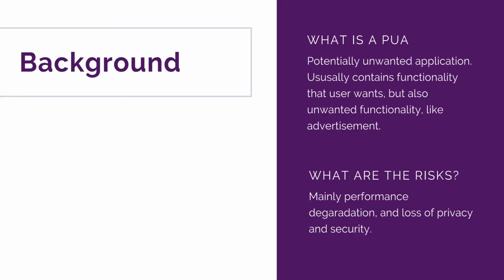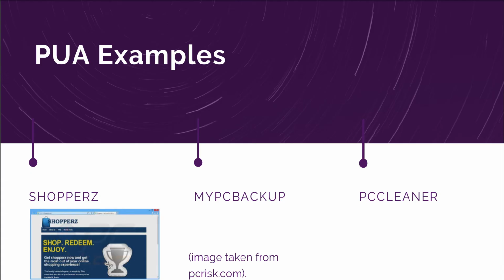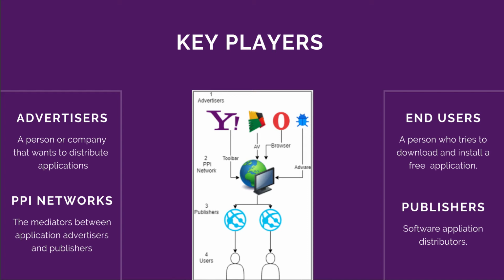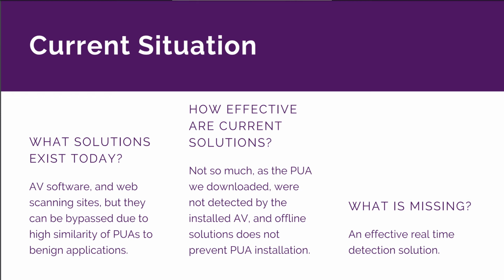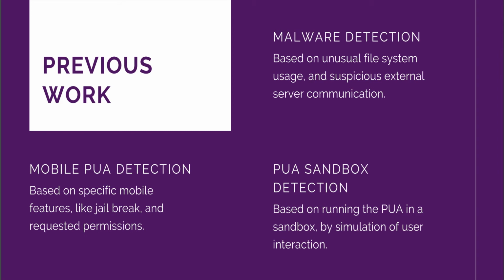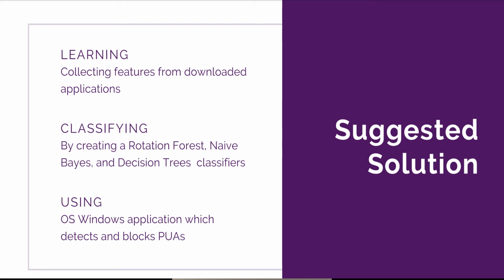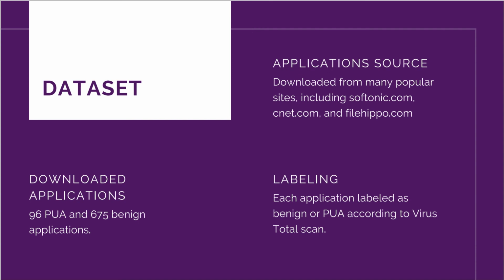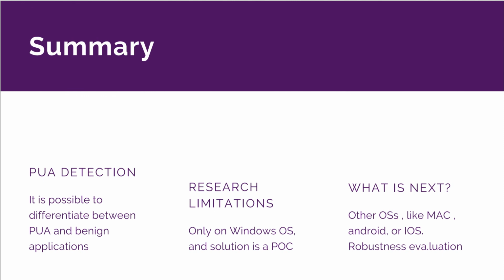[Session 4] PUA Detection Based on Bundle Installer Characteristics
Authors: Amir Lukach, Ehud Gudes and Asaf Shabtai

Abstract: Many  applications,  such  as  download  managers,  antivirus,backup  utilities,  and  Web  browsers,  are  distributed  freely  via  popular download  sites  in  an  attempt  to  increase  the  application’s  user  base.When such applications also include functionalities which are added as a means of monetizing the applications and may cause inconvenience to the user or compromise the user’s privacy (e.g., advertisements, user pro-filing, changing user’s default settings or system configuration), they are referred to as potentially unwanted programs (PUAs). Commonly used methods  for  detecting  malicious  software  cannot  be  applied  to  detect PUAs, since they have a high degree of similarity to benign applications and require user interaction for installation. Previous research aimed at detecting PUAs has relied mainly on the use of a sandbox to monitor the behavior of installed applications, however the methods suggested had limited  accuracy.  In  this  study,  we  propose  a  machine  learning-based method  for  detecting  PUAs;  our  approach  can  be  applied  on  the  tar-get endpoint directly and thus can provide protection against PUAs in real-time, without the need for a sandbox. Our method is unique, yet applicable and practical method that allows to accurately identify PUAs. We evaluated the proposed method using a data set of 771 applications(96 PUAs and 675 benign applications), demonstrating its ability to detect all of the PUAs (i.e., TPR = 100%), with a false negative rate of 0.5%.  Our  method  leaves  the  PUA  with  just  two  options:  to  risk  being  detected  by  our  method  or  to  try  to  evade  detection  by  installing fewer applications; the latter reduces the potential profit and therefore eliminates the monetary incentive to install the applications.

DBSec 2020 is the 34th Annual IFIP WG 11.3
Conference on Data and Applications Security and Privacy.